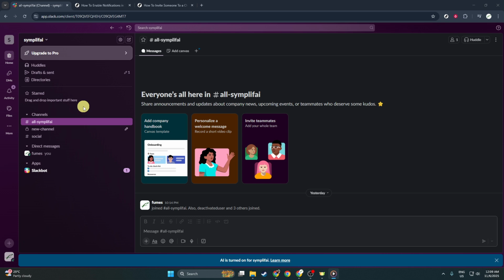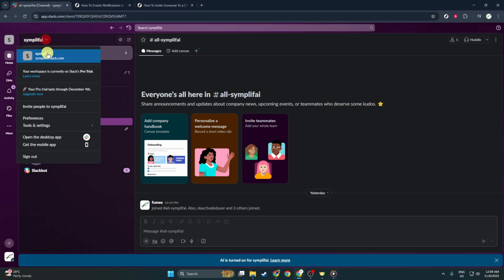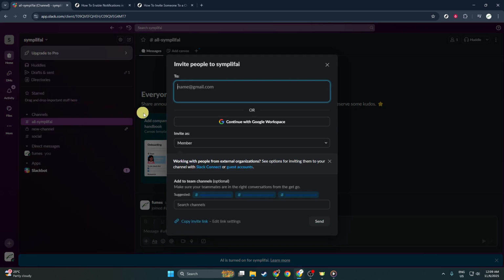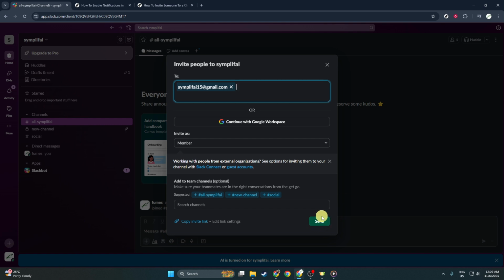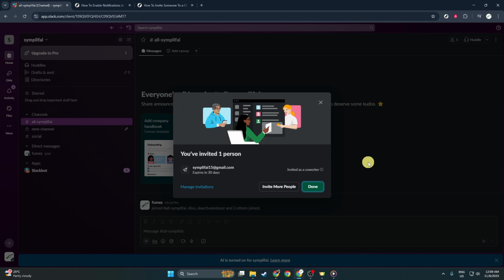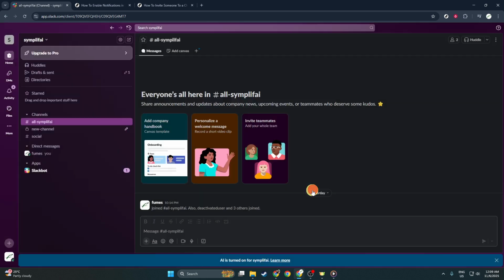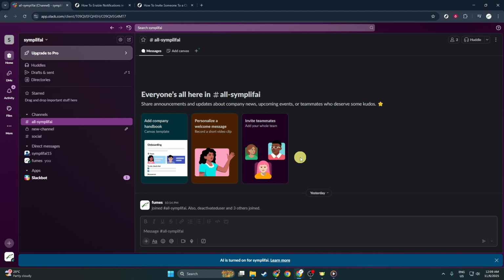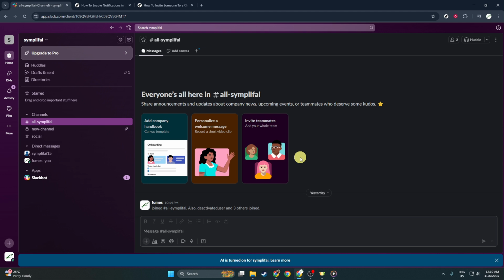How To Invite Someone To a Channel in Slack - New Method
How To Invite Someone To a Channel in Slack - New Method. Invite to Slack channel, add member Slack, Slack channel invite, and Slack member settings are all explained clearly in this simple guide. I’ll walk you through the new method for inviting someone to a Slack channel so you can add teammates fast. This step-by-step tutorial is beginner-friendly and helps you manage your Slack workspace with confidence. Your Fix Expert.